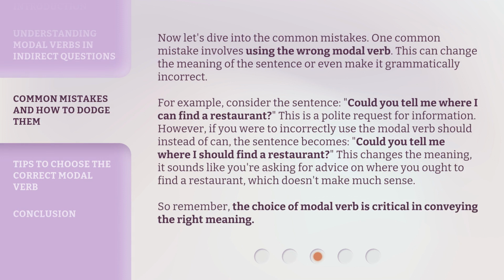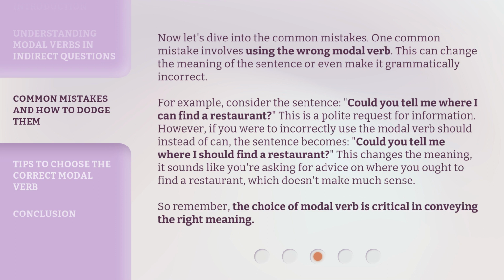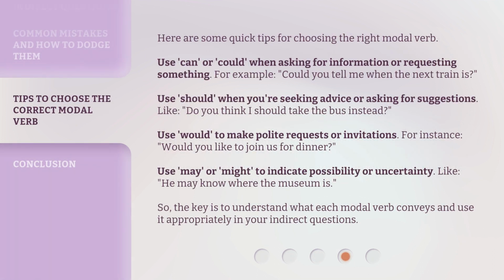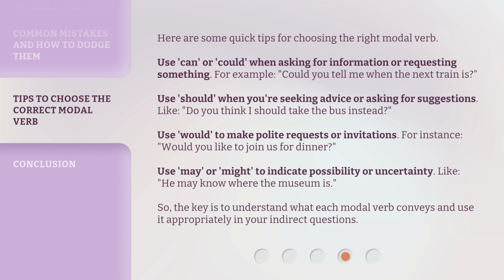"Mastering Modal Mayhem: Dodge Indirect Question Mistakes"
Mastering Modal Mayhem: Dodge Indirect Question Mistakes • Join us in this informative video as we explore the world of modal verbs in indirect questions. Learn how to avoid common mistakes and choose the correct modal verb to convey the right meaning. Get ready to master modal mayhem!

00:00 • Introduction - "Mastering Modal Mayhem: Dodge Indirect Question Mistakes"
00:31 • Understanding Modal Verbs in Indirect Questions
01:09 • Common Mistakes and How to Dodge Them
01:58 • Tips to Choose the Correct Modal Verb